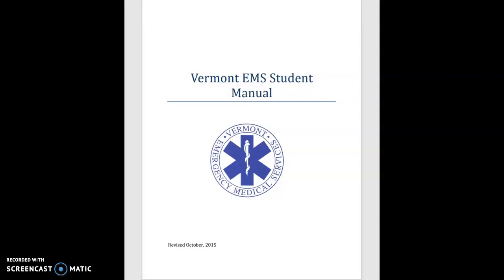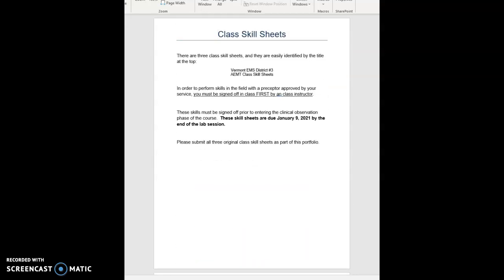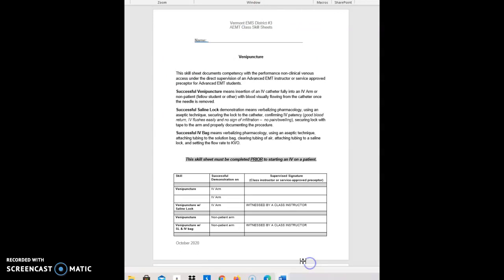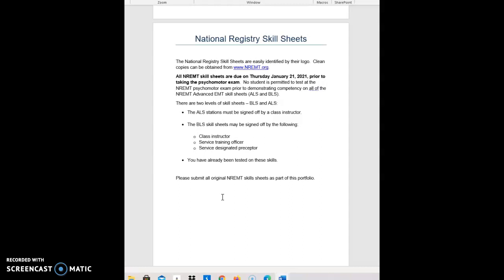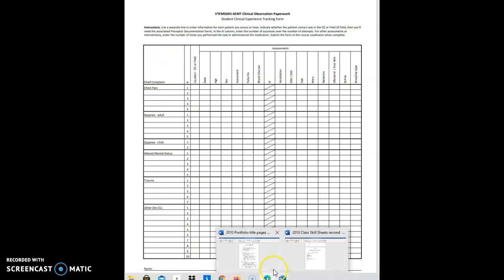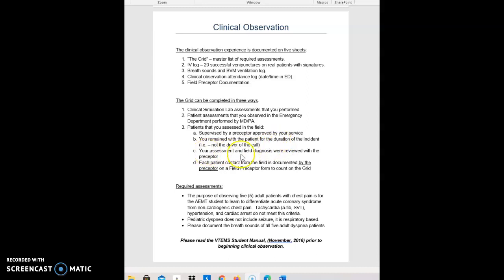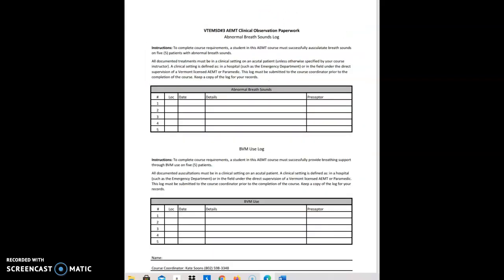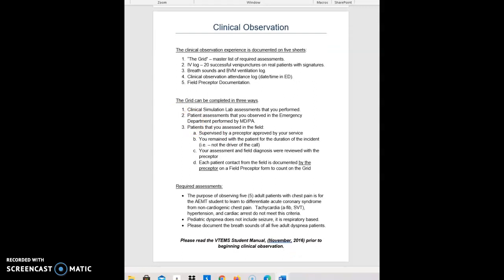VTEMSD#3 AEMT Skills Portfolio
Explanation of class skill sheets, NREMT skill sheets, and the clinical observation experience requirements.